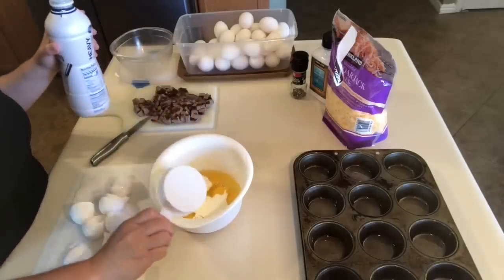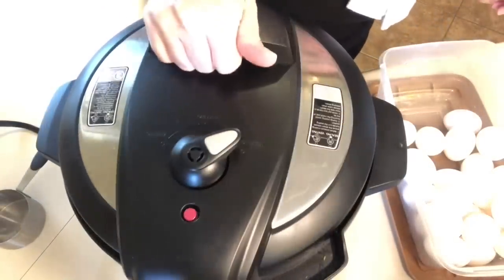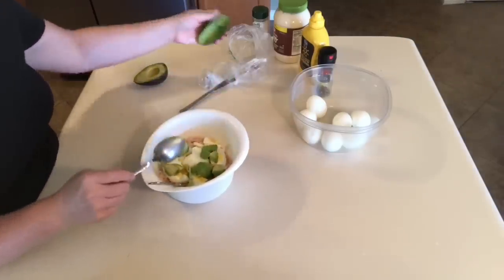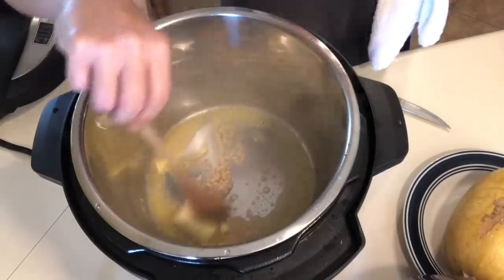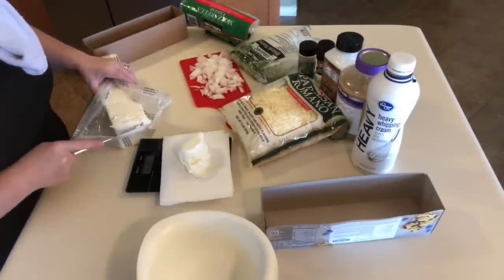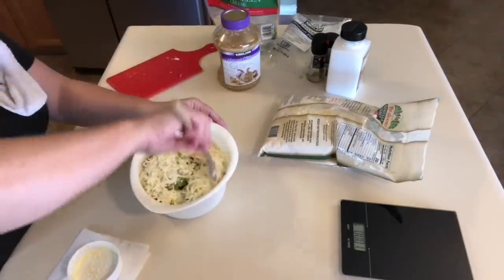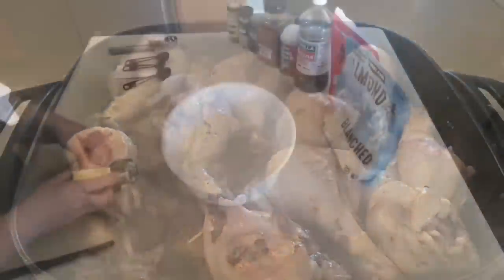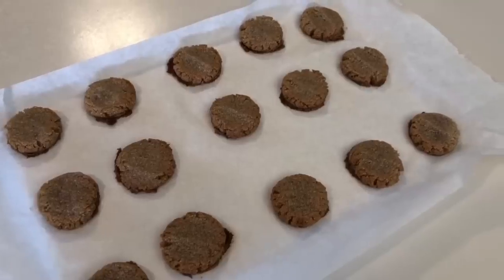Keto Meal Prep/ Batch Cooking 9/26/19| Cheesy spaghetti squash, Ginger snap cookies, & more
Hey y’all! I meal prep and batch cook every week to save time, money, and our health. I hope you enjoyed the video.

Would you like to try preferred elements keto collagen?

Recipe links
Cauliflower rice